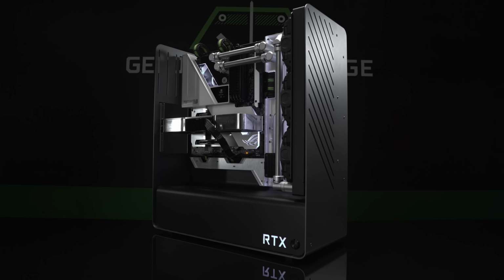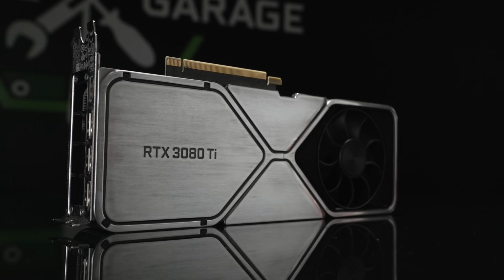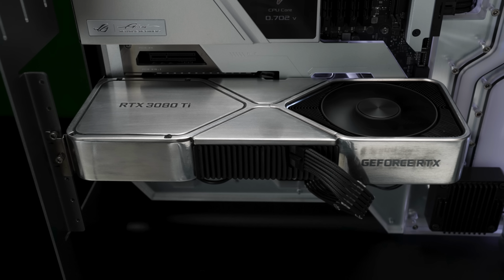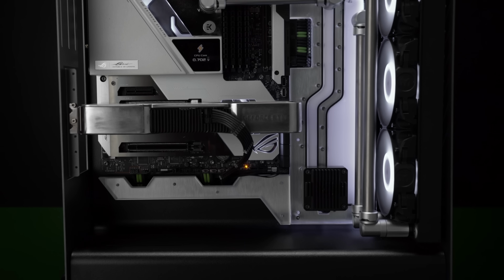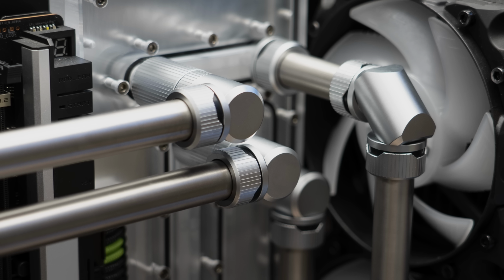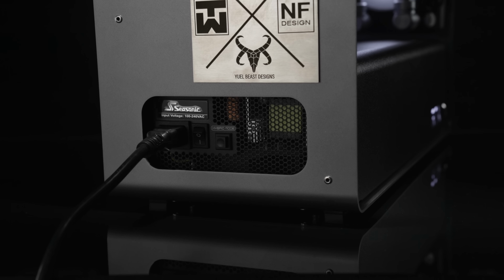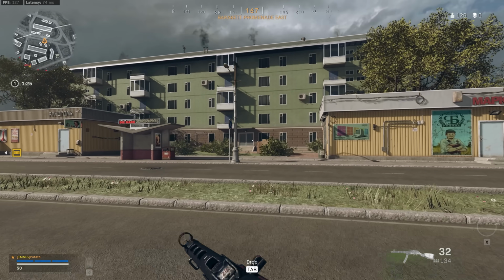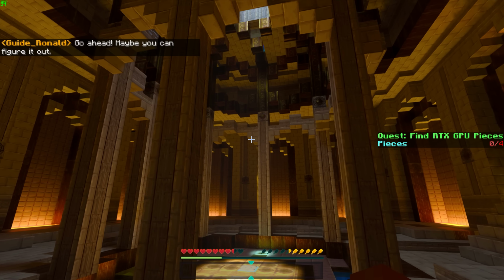GeForce Garage - The 3080 Ti Titanium Build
For today's episode we are unveiling the Titanium Build, our showcase PC for the new GeForce RTX 3080 Ti.  Besides a one-of-a-kind titanium graphics card shroud from That Works, the case was also finished with a hand-mixed titanium flake paint, is trimmed with titanium rivets and screws, and features a custom titanium tubing watercooling loop.  In addition to our flagship card, the system contains the latest high-end hardware components from the 11th gen CPU to the newest top-of-the-line enthusiast motherboard and was expertly designed and assembled by modder Nick Falzone.

Be sure to follow us @NVIDIAGeForce to see how you can win this amazing rig during the Summer of RTX!

Motherboard: ASUS ROG Z590 Maximus VIII Extreme Glacial
CPU: Intel i9-11900k
Memory: Viper 4 Blackout 32GB (4x8) 4400Mhz
Storage: Viper VP4100 Gen4 1TB m.2
Power Supply: SeaSonic Focus 850W
Cooling: EK Waterblocks